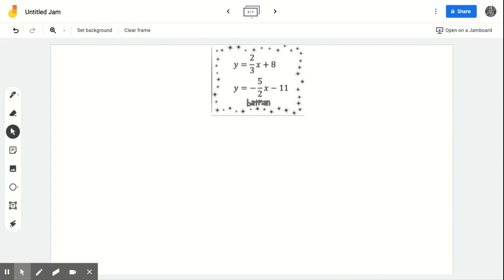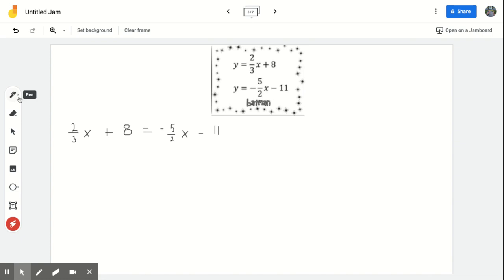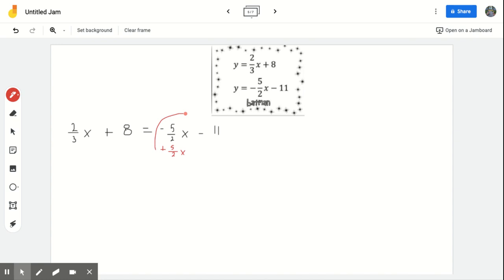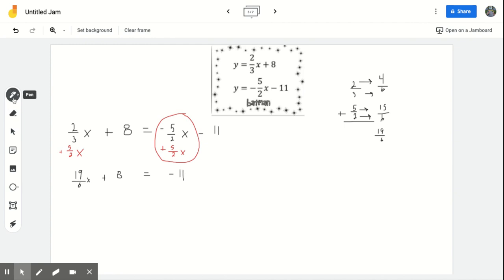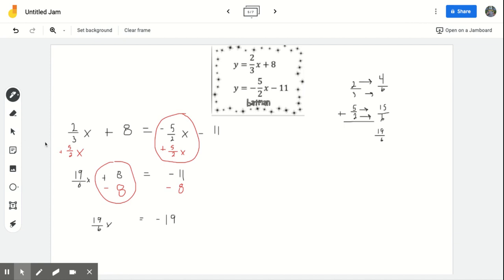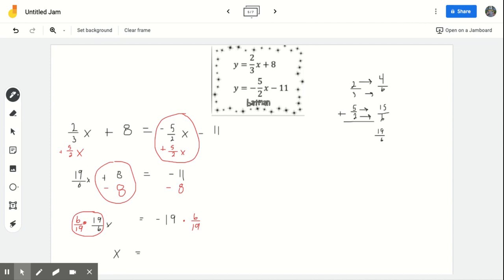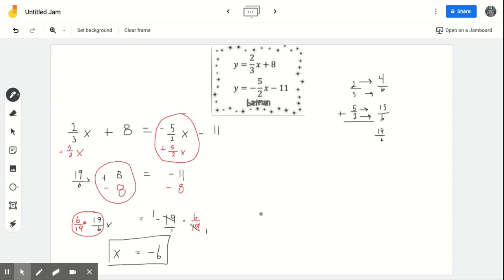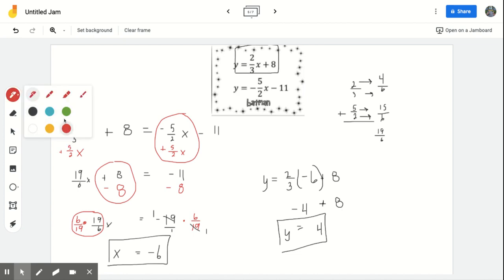Set to Equal Each Other